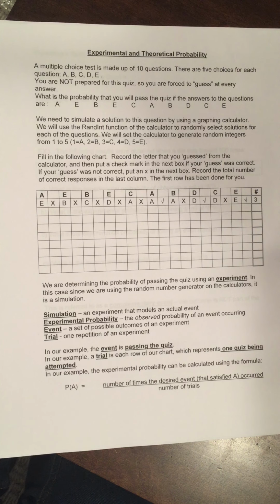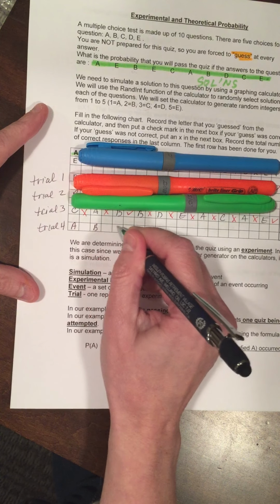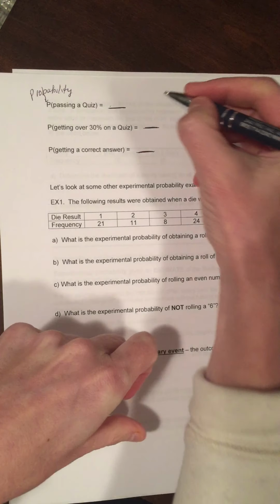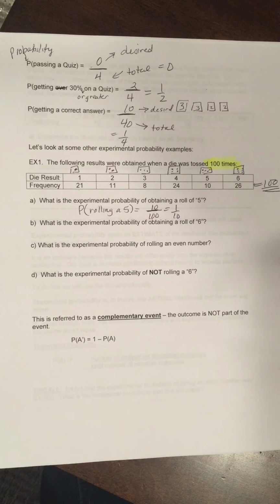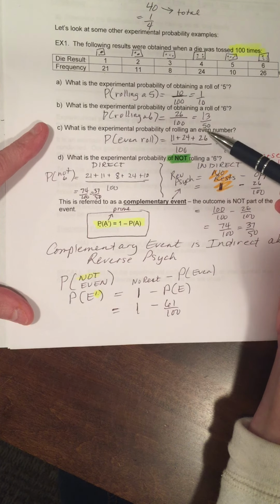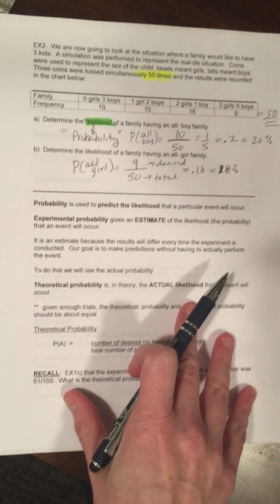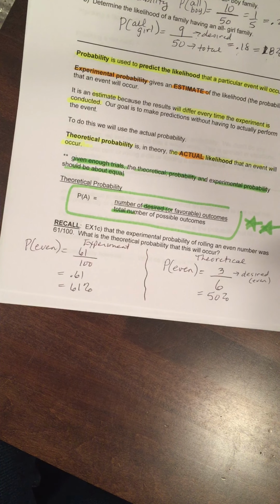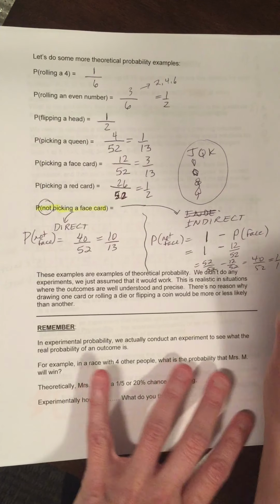Experimental & Theoretical Probability